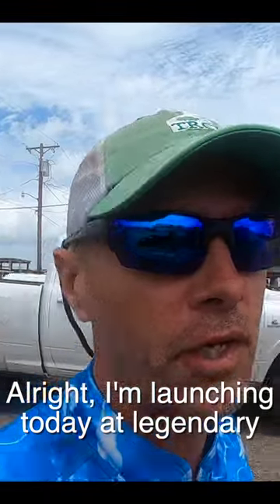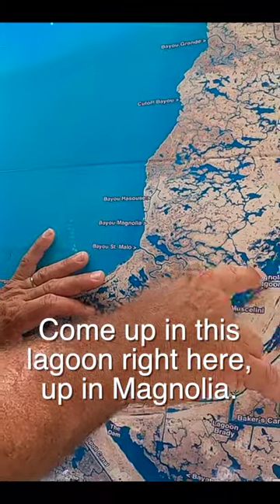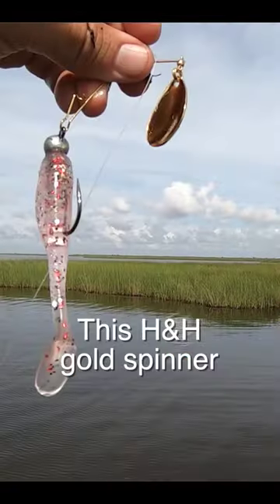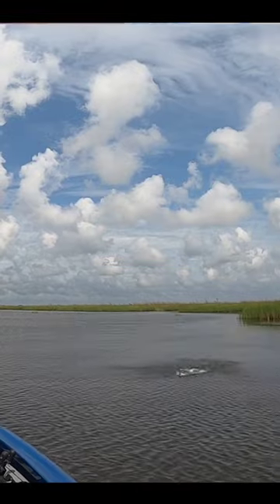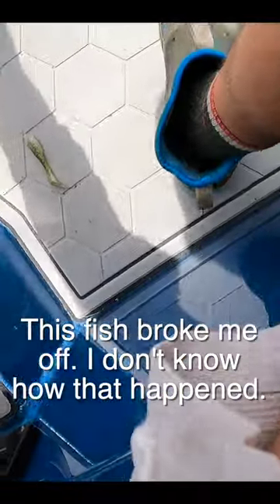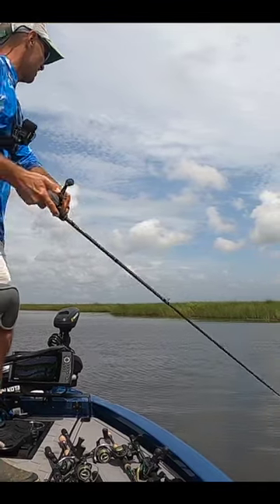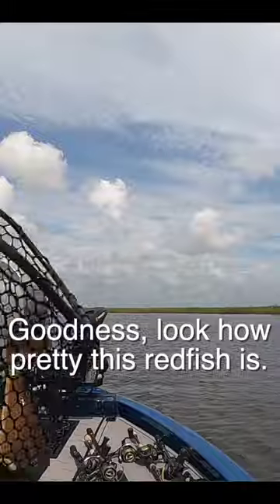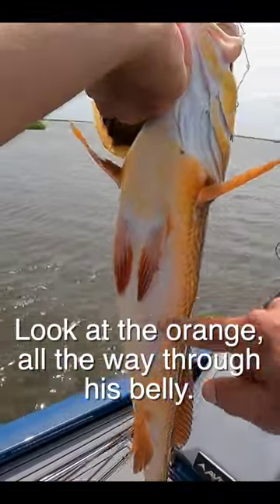Where The Redfish Live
A marina owner told me right where to go, and when I got there, I found redfish and more!

Check out the video to see the action.